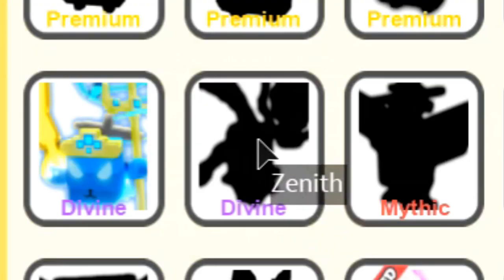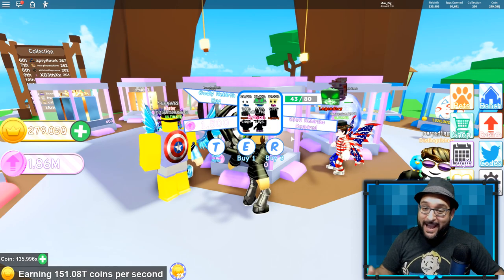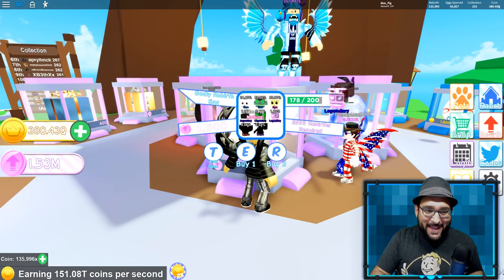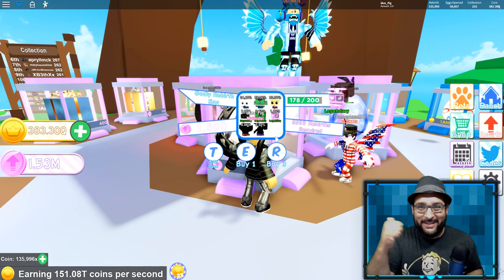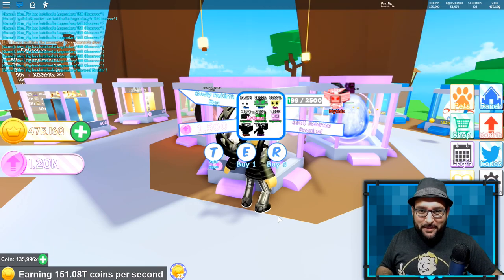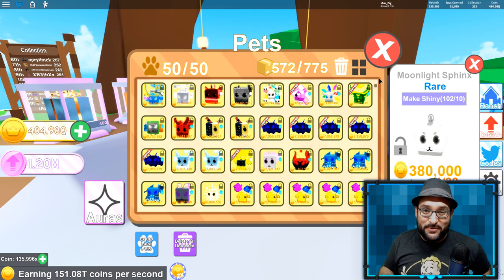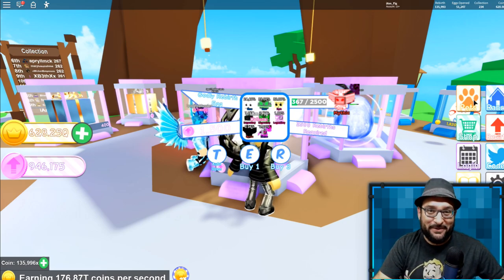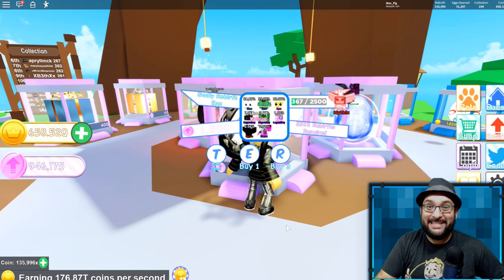🐾 PET RANCH SIMULATOR | USING 1.8 Million REBIRTH COINS TO GET A DIVINE PET!! 🐾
In today's video I am using 1.8 Million Rebirth coins to try and get the best Divine pet in the game! Do i get it? Check out the video to find out!

Copper Figster Tier: US$0.99
Bronze Figster Tier:  US$1.99
Silver Figster Tier:    US$4.99
Gold Figster Tier:     US$9.99

You get loyalty badges next to your name in comments and live chat, custom emoji to use in live chat, exclusive videos/posts for Members, get access to videos only Members can see!